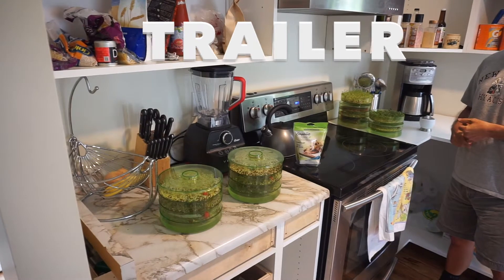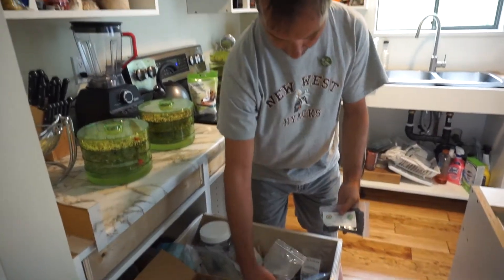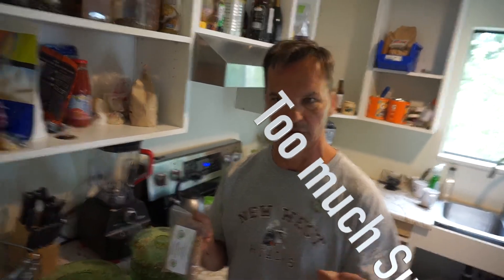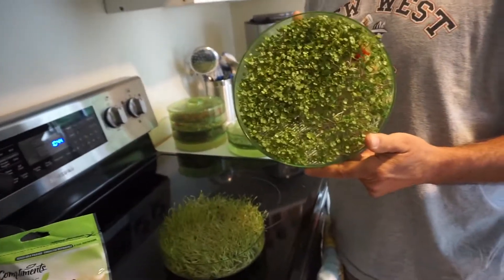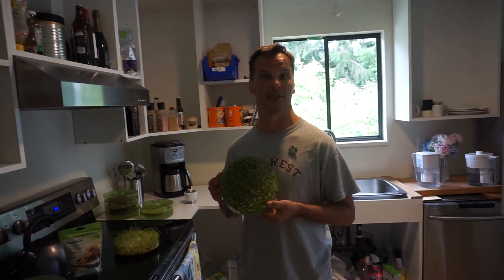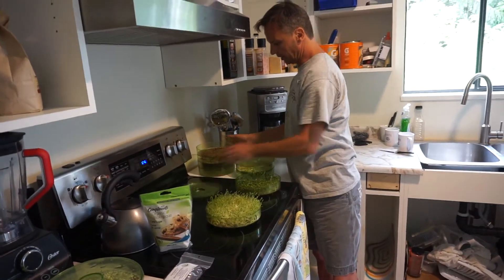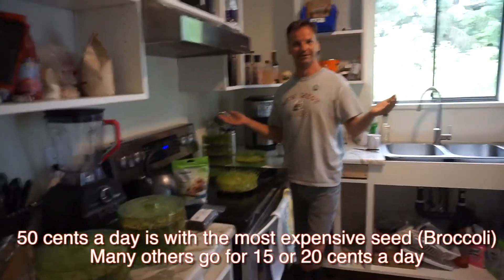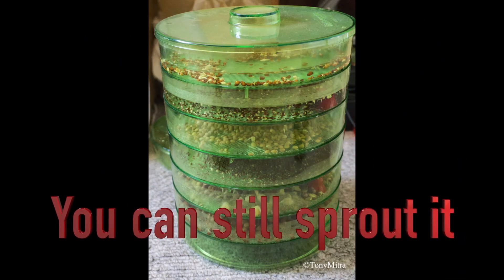Richard Miller on Organic Sprouts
Richard miller was sick for twenty years without knowing what ailed him. A talk with Dr. Mercola prompted him to try going 100% organic. Problems with growing organic vegetables in colder months induced him to try sprouting organic seeds. This is a trailer of his views on sprouts.